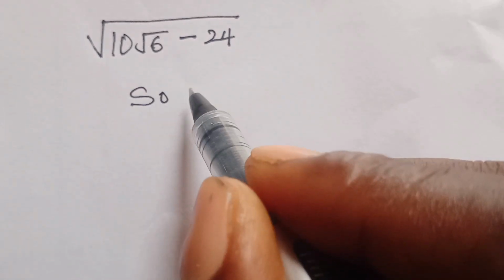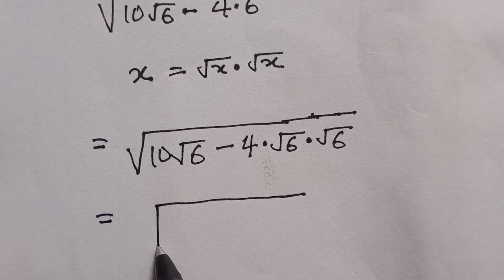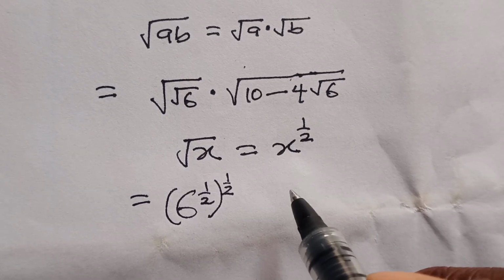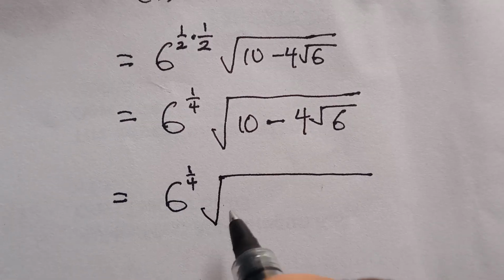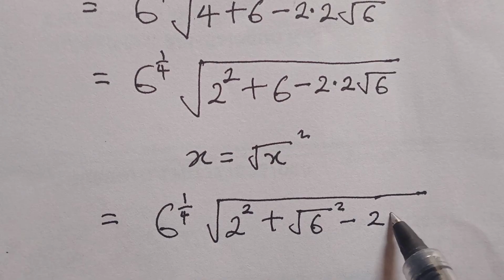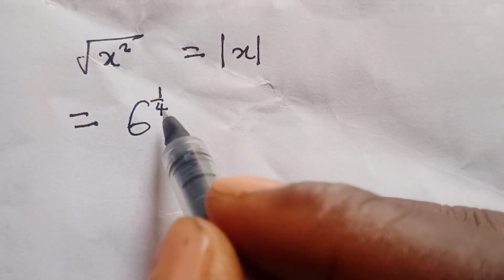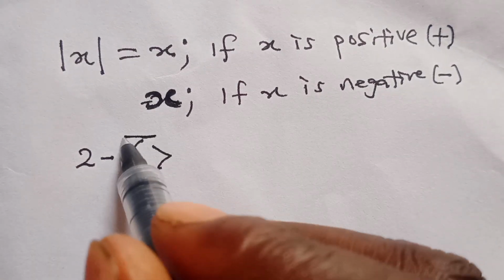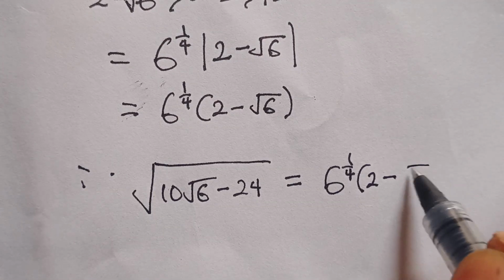USA | Math Olympiad | Can you solve this? | Math Simplification | Math Trick